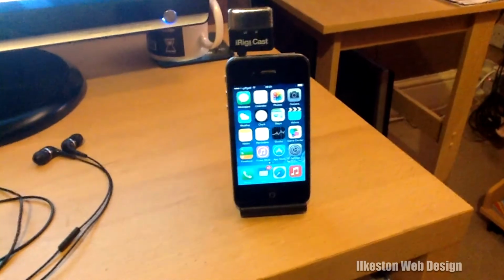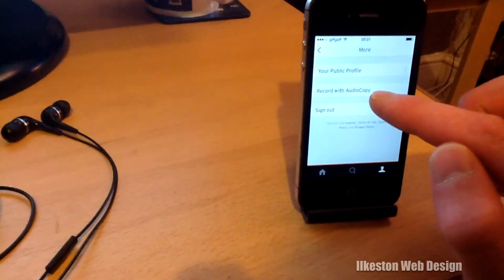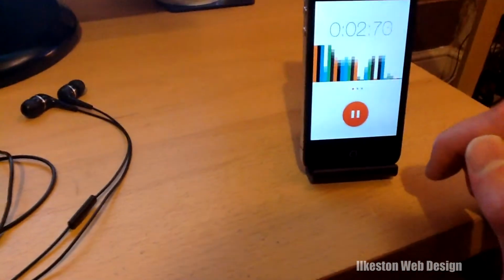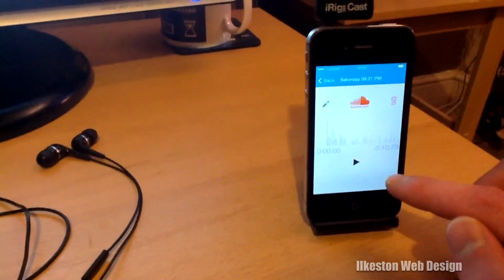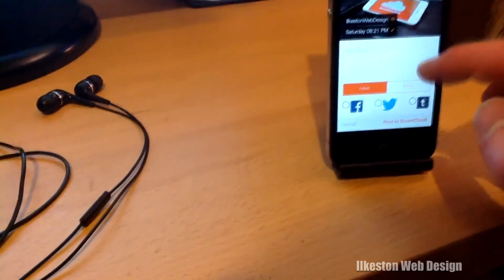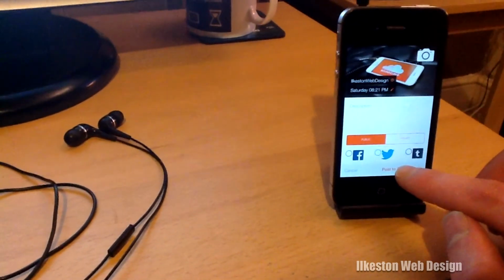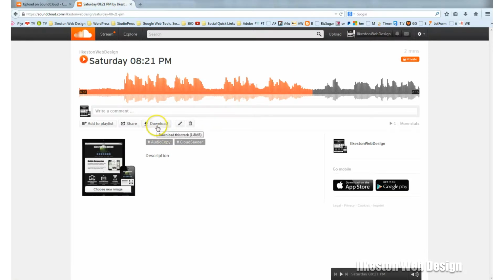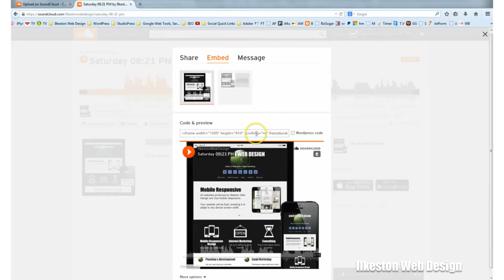Small Business Free Podcasting on SoundCloud - Beginners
Part 1: SoundCloud, Microphones, iPhone, Recording, Apps

Part 2: Five Small Biz Podcast Examples

Part 3: Concerns, Questions, Answers

This is a strong case in favour of more small businesses podcasting regularly as part of their marketing.

Audio is easy to consume. It can be a real opportunity to talk to your target audience and makes good material to share on social media sites. It is a low cost method of connecting in a meaningful way.

Everyone has a story to tell and businesses should take advantage of some of the free tools which make recording easy.

Read my notes, learn more and see an example of an embedded SoundCloud player